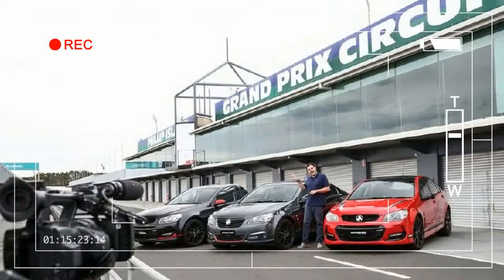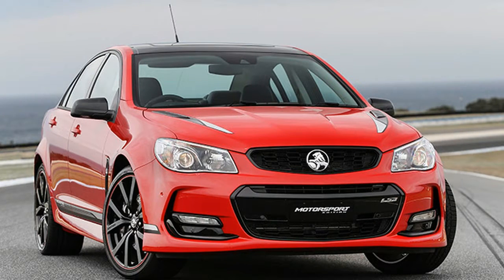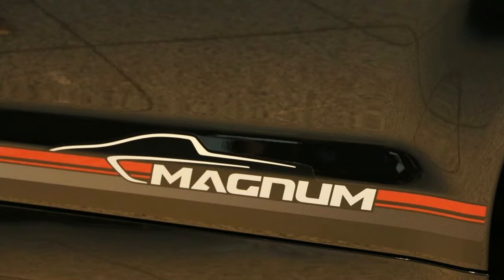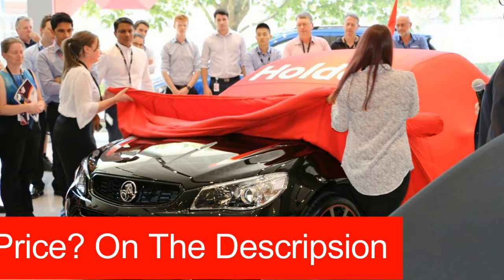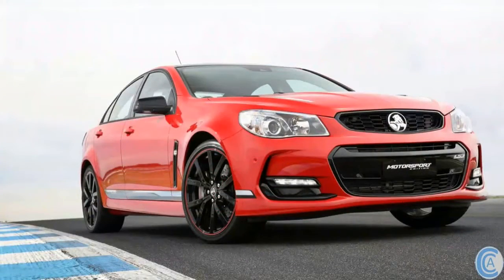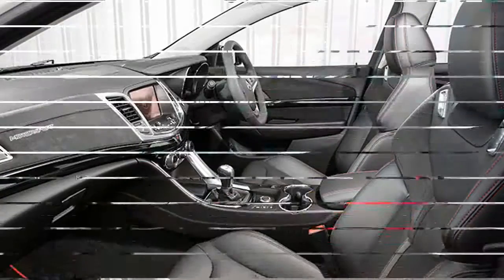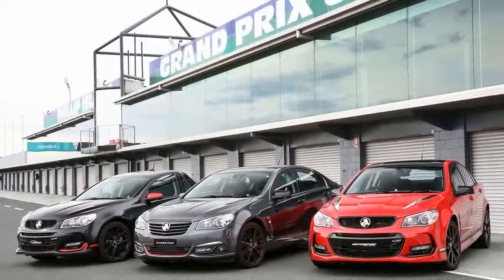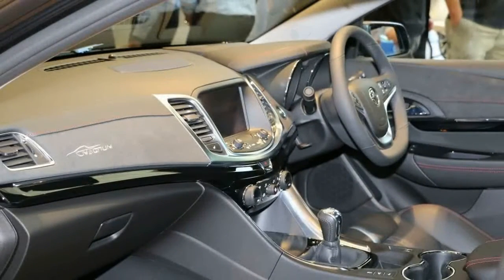More Power!2017 Holden Commodore Magnum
More Power!2017 Holden Commodore Magnum-The 2017 Holden Commodore Motorsport will sit in a sedan body modelled on the SS-V Redline. The Director will also be a sedan, but modelled off the Calais V. The final special edition will be the Magnum, which was designed to offer performance above and beyond the SS-V Redline ute.

2017 Holden Commodore Magnum  $59,290

Popular Post !